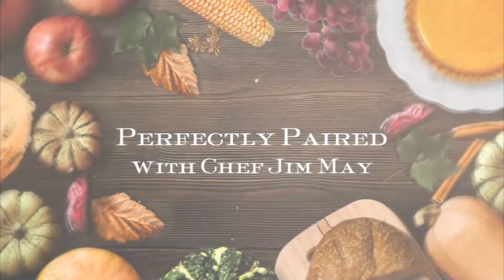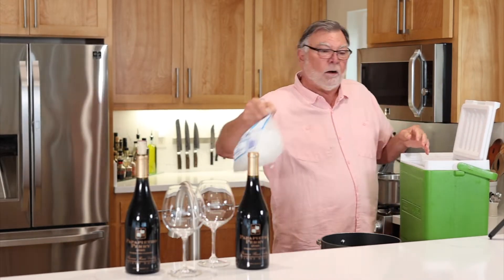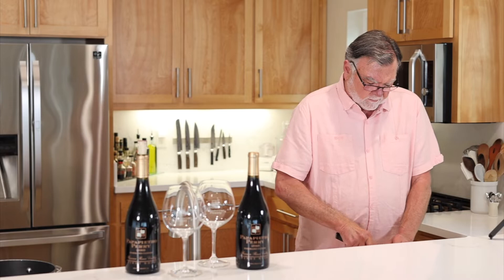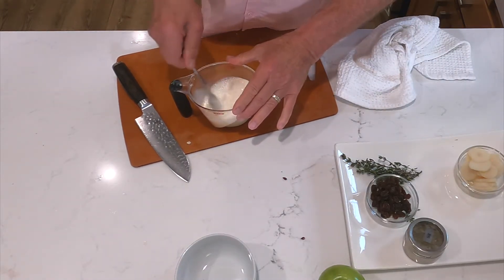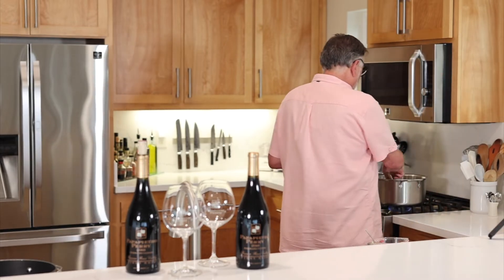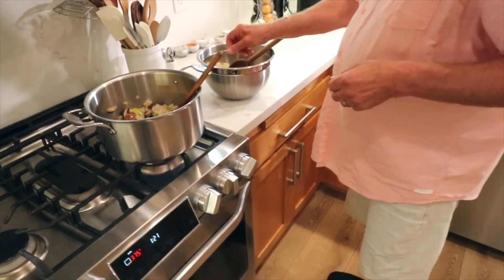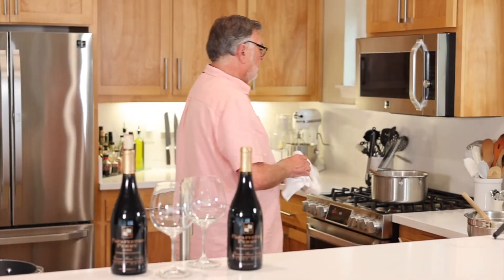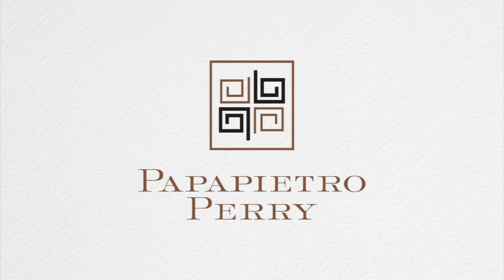Perfectly Paired Ep. 13: Grandma B's Stuffing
Chef Jim May shares his turkey brining technique and his Grandma’s “secret” recipe on this classic Thanksgiving dish. A sweet and savory dish that compliments the flavor profiles found on the dinner table and in our 2018 Pommard Clones, Pinot Noir!